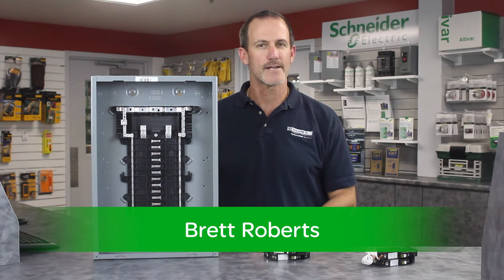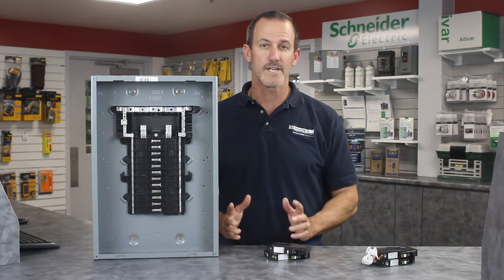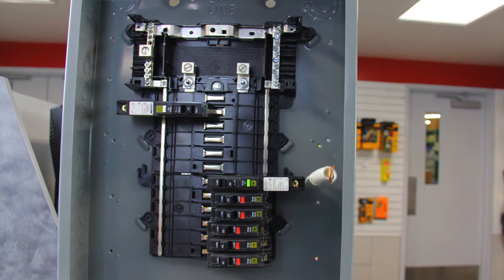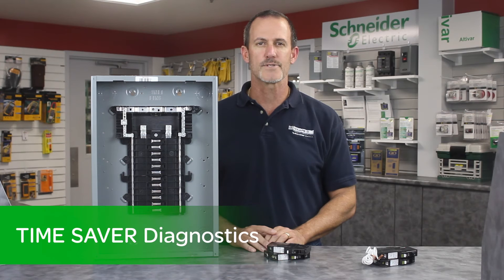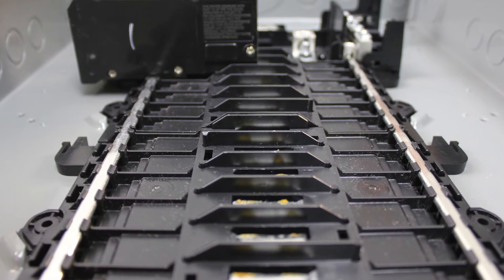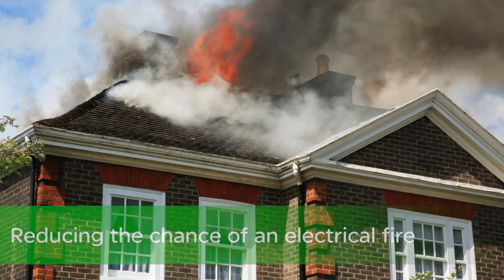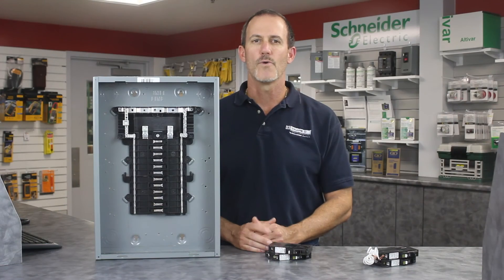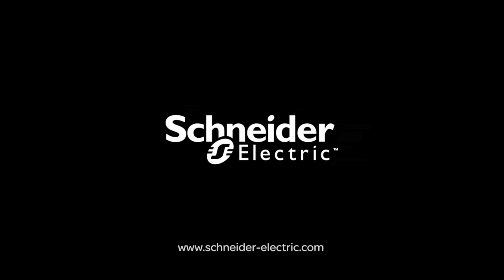Behind the Counter Look: Square D™ QO™ Plug on Neutral Load Centers and CAFI Circuit Breakers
Designed for reliability, the QO™ Plug-on Neutral CAFI Circuit Breakers connect directly to the neutral bar, providing a time and labor-saving installation. Square D QO™ Plug-on neutral CAFI circuit breakers provide arc-fault protection in homes, reducing the risk of electrical fires, and saving lives.